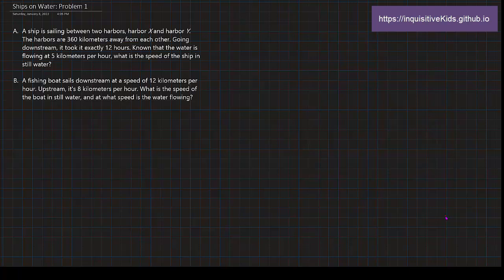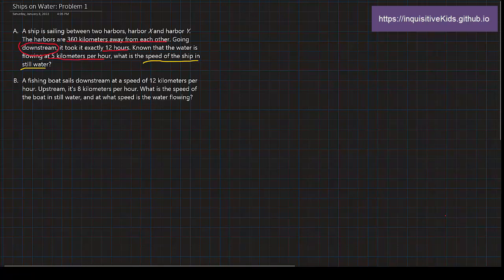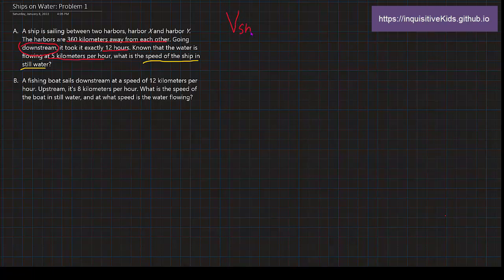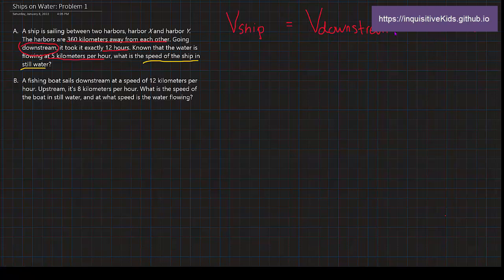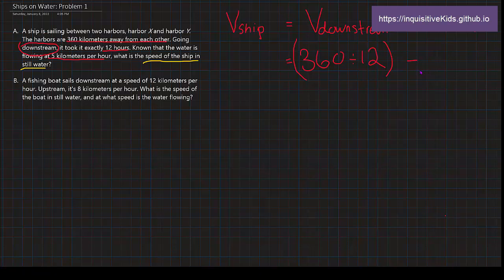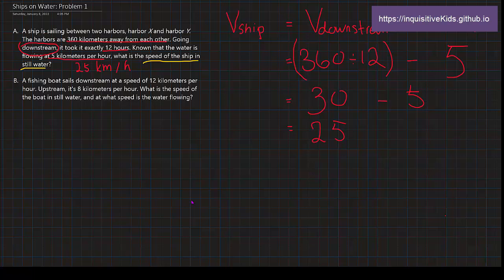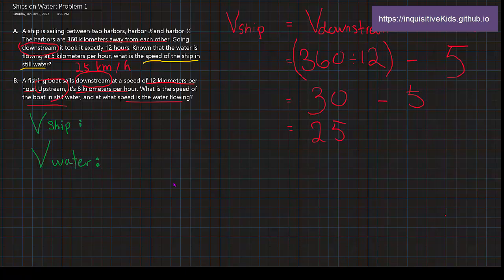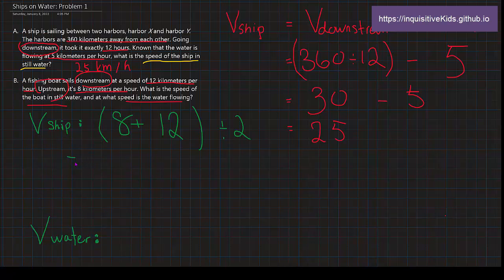Ships On Water: Problem 1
Problem:  A. A ship is sailing between two harbors, harbor X and harbor Y. The harbors are 360 kilometers away from each other. Going downstream, it took it exactly 12 hours. Known that the water is flowing at 5 kilometers per hour, what is the speed of the ship in still water?

 B. A fishing boat sails downstream at a speed of 12 kilometers per hour. Upstream, it's 8 kilometers per hour. What is the speed of the boat in still water, and at what speed is the water flowing?